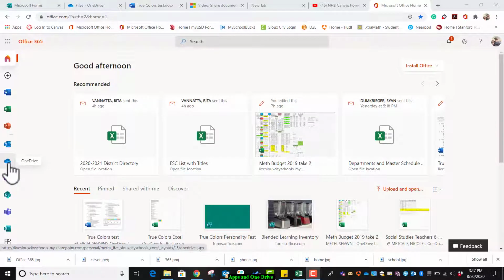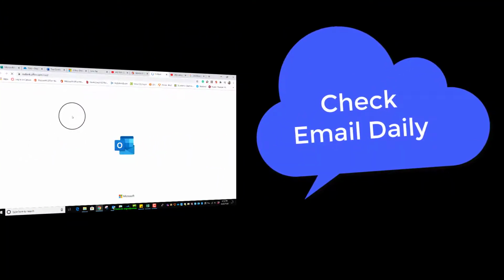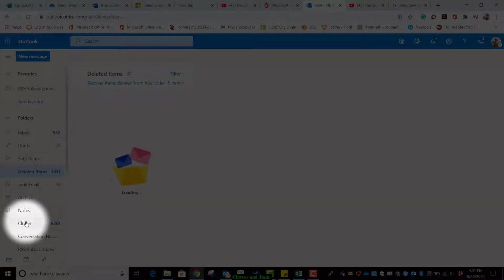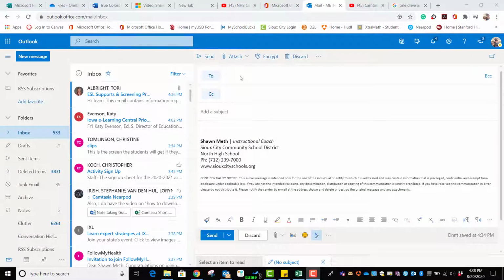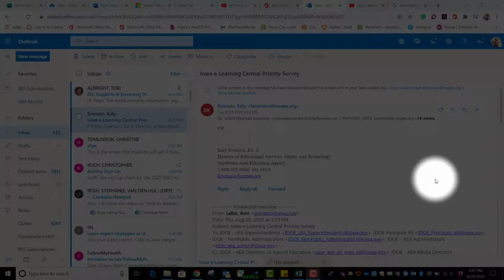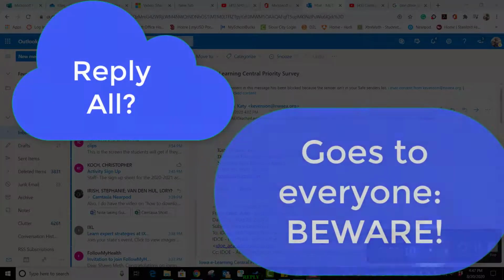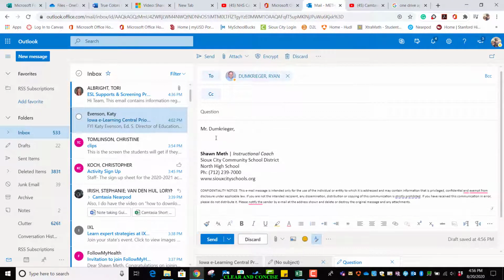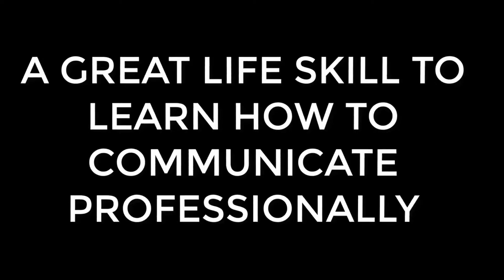Office 365 & Outlook for SCCSD students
This tutorial focuses on how to use student email to communicate professionally.